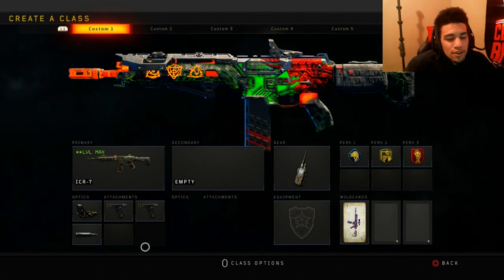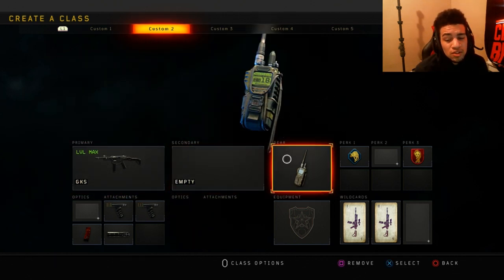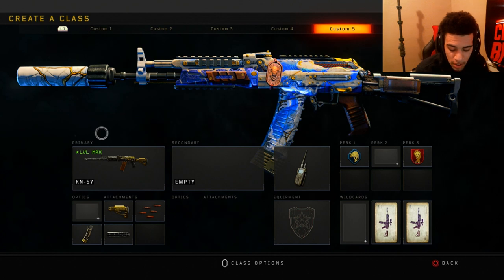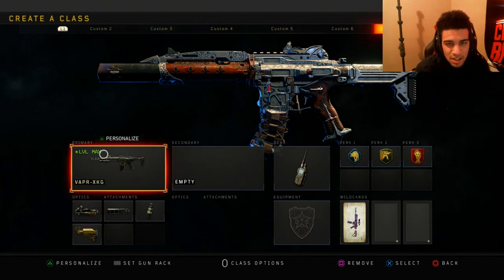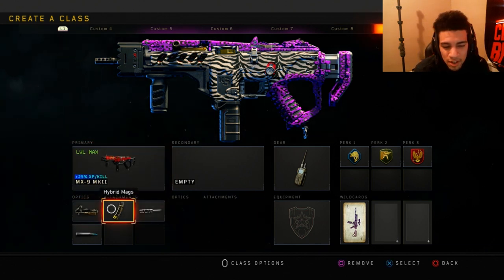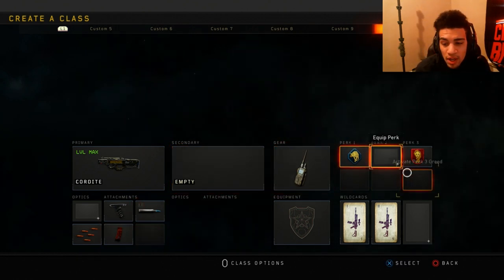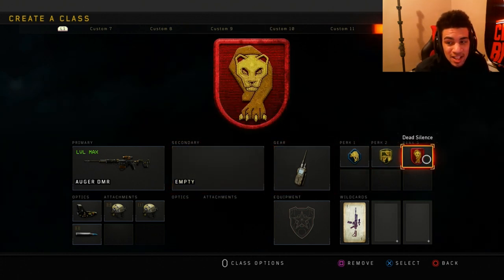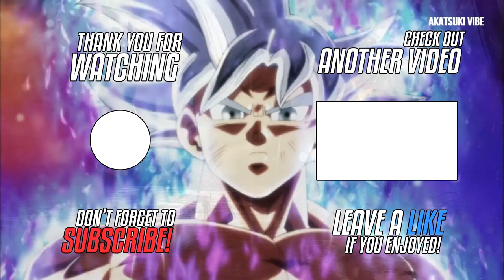10 BEST CLASS SETUPS AFTER 1.16 UPDATE - BEST CLASS SETUP AFTER UPDATE! (BEST CLASSES COD BO4)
10 BEST CLASS SETUPS AFTER 1.16 UPDATE - BEST CLASS SETUPS AFTER UPDATE (BEST CLASSES COD BO4)